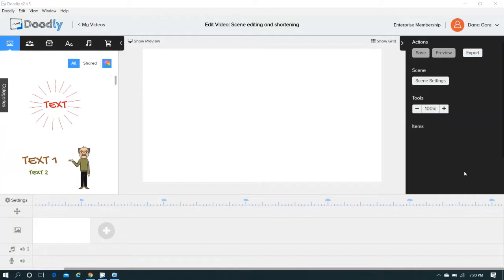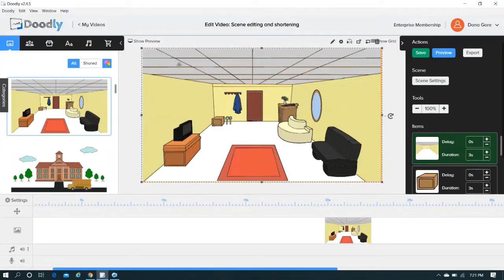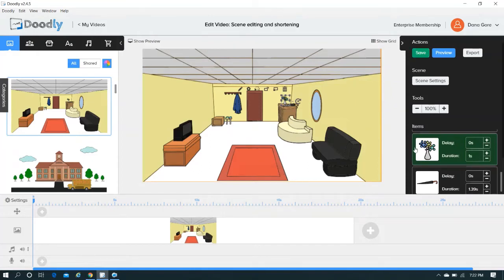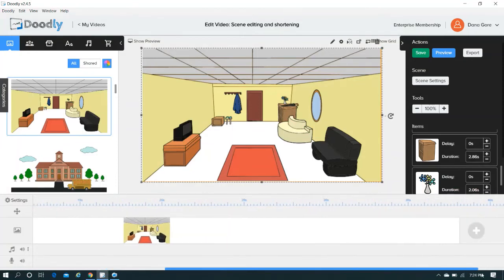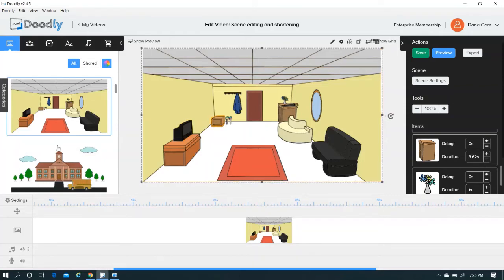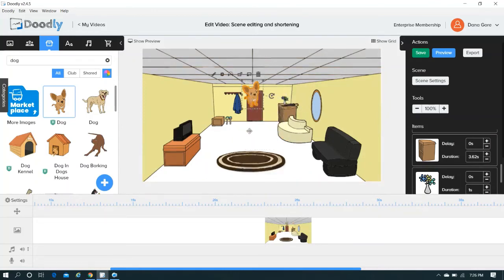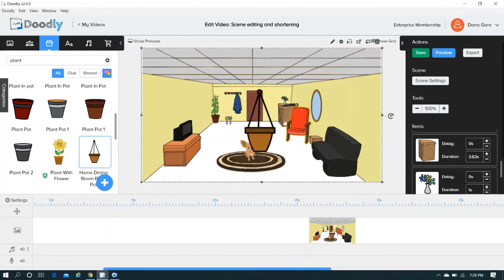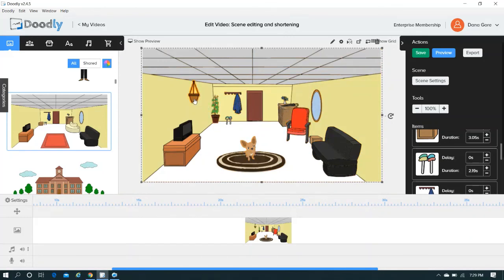Doodly Tutorial: How to Shorten, Lengthen and Edit Scenes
In this Doodlytutorial I am showing you how to easily shorten, lengthen and edit your scenes. You will not only find life easier after watching this, but you'll see how versatile the ready-made scenes really are and how creative you can be with them.